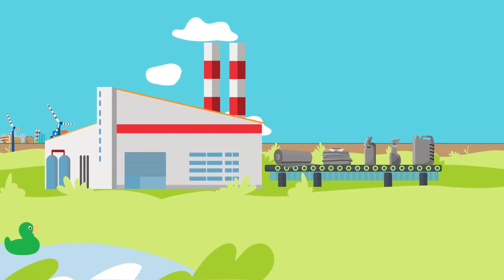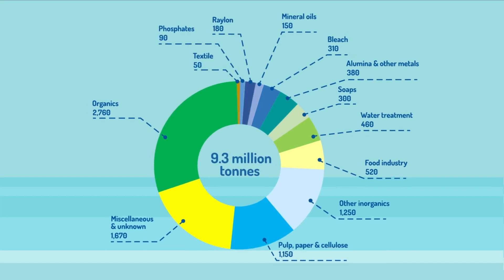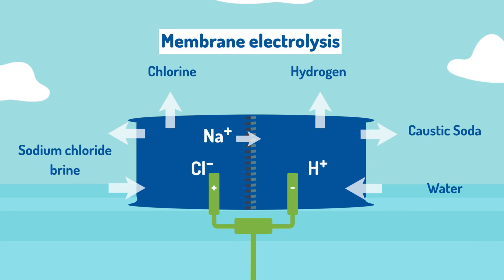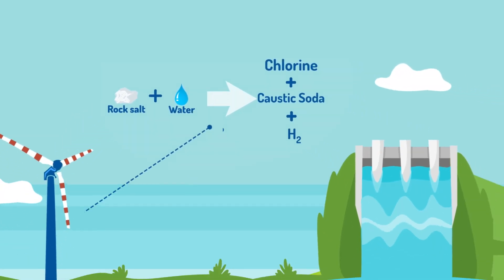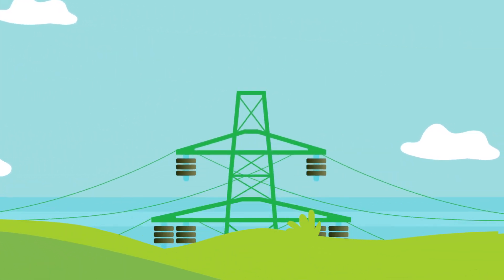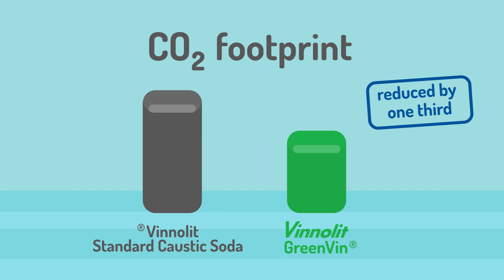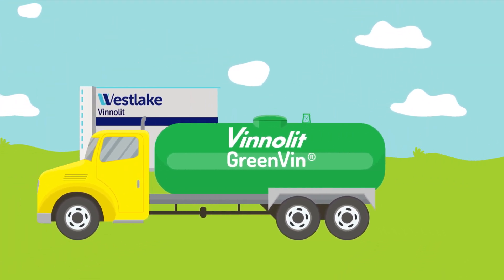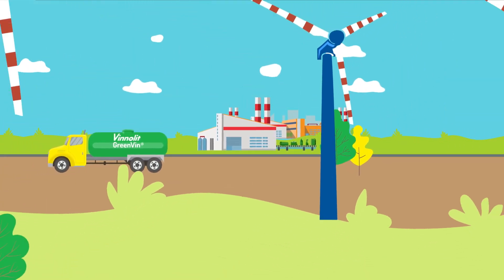Vinnolit GreenVin® Caustic Soda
For the production of Caustic Soda Solution (NaOH 50%) GreenVin® we use Renewable Energy Guarantees of Origin (GOs/HKNs). Thus, the carbon footprint of Vinnolit GreenVin® caustic soda is reduced by about one third compared to our conventional caustic soda.